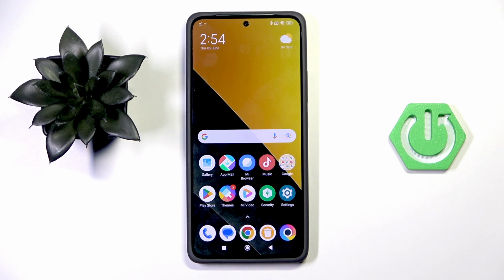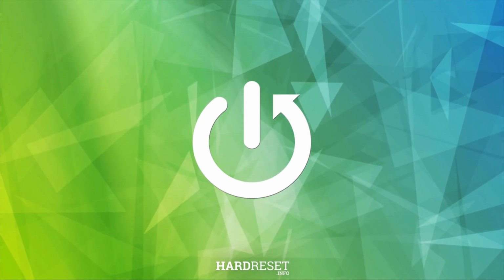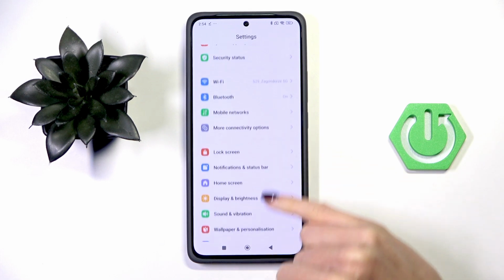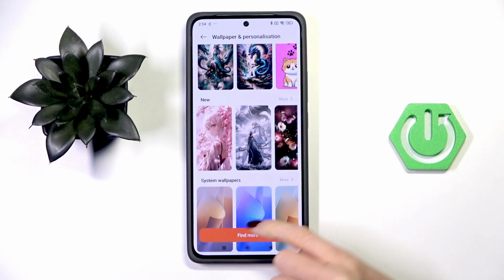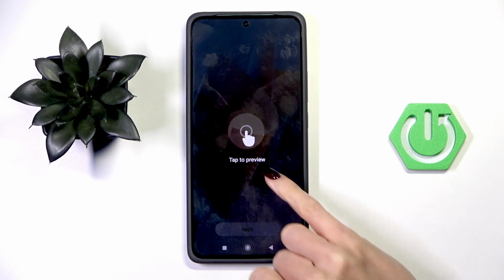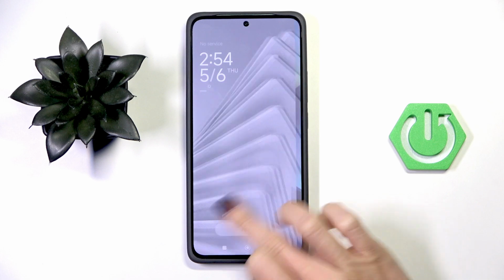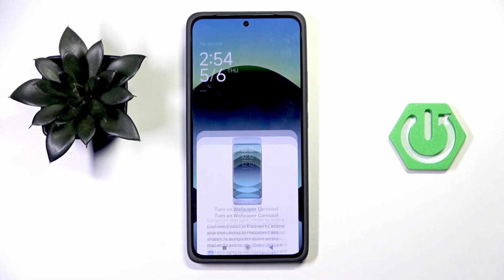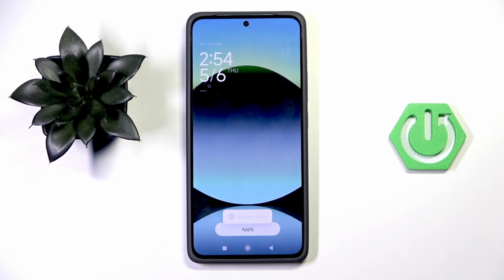POCO M7 Pro 5G – How to Change Wallpaper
Want to personalize your POCO M7 Pro 5G? In this video, you’ll learn how to change the wallpaper on your POCO M7 Pro 5G step by step. We’ll show you how to access the settings, choose your favorite image from your albums, and set it as your home screen, lock screen, or both. Customizing your wallpaper is a quick way to make your POCO M7 Pro 5G feel unique and fresh. Whether you want to use your own photos or built-in wallpapers, this guide will help you update your device’s look in just a few taps.

How to change wallpaper on POCO M7 Pro 5G?
How to set a custom wallpaper on POCO M7 Pro 5G home screen?
Where is the wallpaper setting on POCO M7 Pro 5G?

0:00 Introduction
0:06 Open Settings on POCO M7 Pro 5G
0:10 Go to Wallpaper and Personalization
0:19 Select Album and Choose Wallpaper
0:36 Apply Wallpaper to Home, Lock, or Both Screens
0:50 Wallpaper Set Successfully